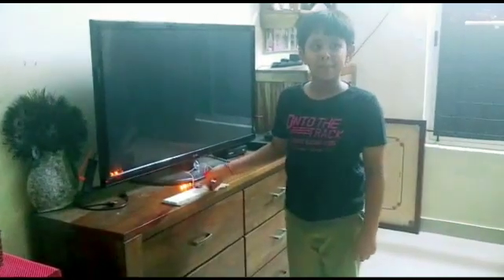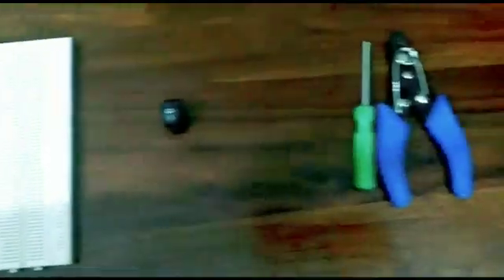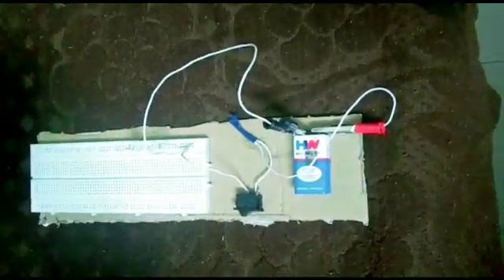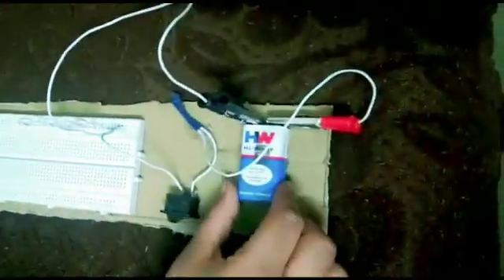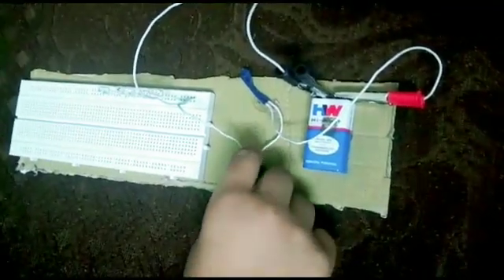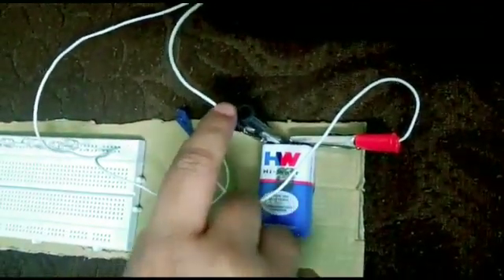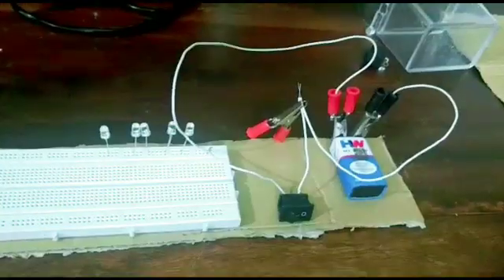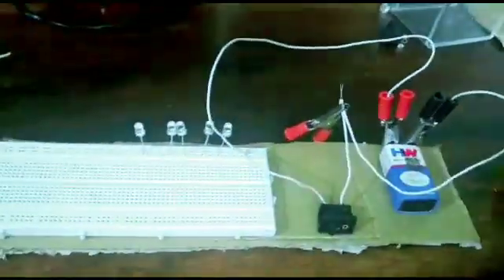DIY Emerygency Lamp Using Project Board | science experiment | bread board experiment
This is an LED emergency lamp project  made by kid.